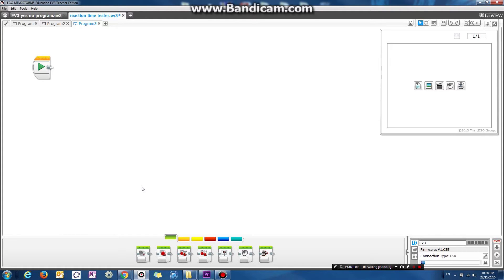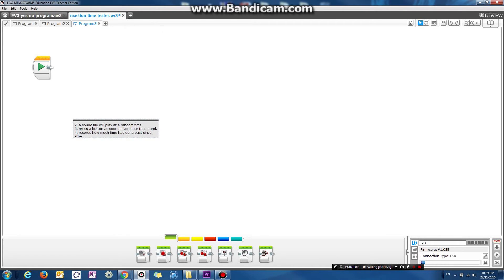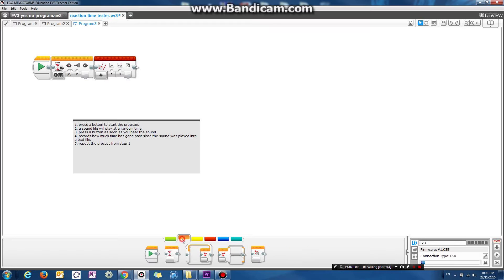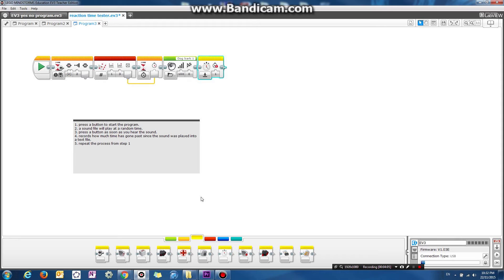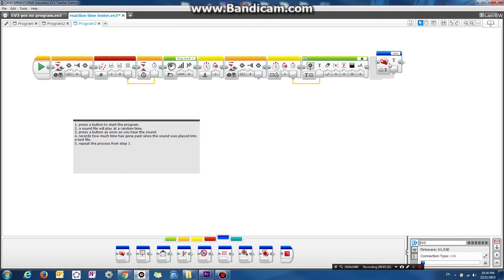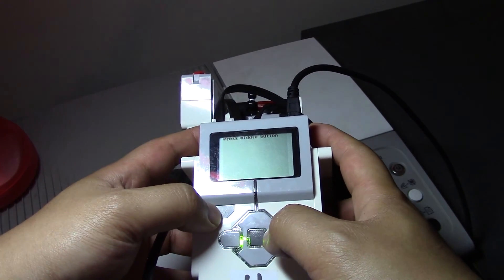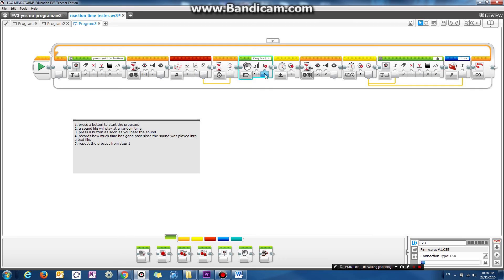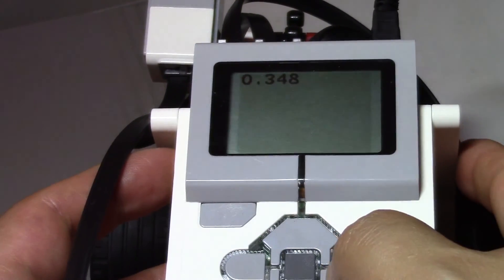Lego Mindstorms EV3 Robotics Lesson 20 - Build a reaction time tester using Timers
In this final lesson on Lego EV3 we're going to use everything we've learned to build a reaction time tester. You'll also learn about Timers, which is used to measure how much time has gone past. Basically the program will play a sound at a random time, and you will need to press a button as soon as you hear the sound, after which the program will report back to you what your reaction time is, and store it inside a text file. Enjoy!